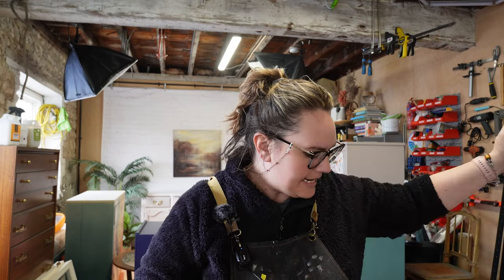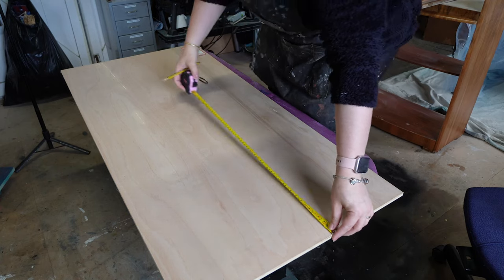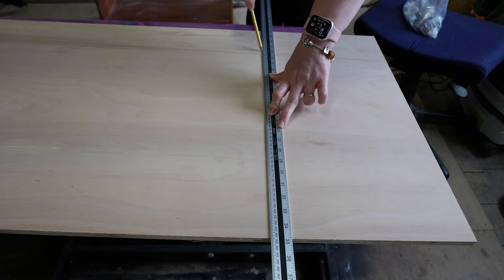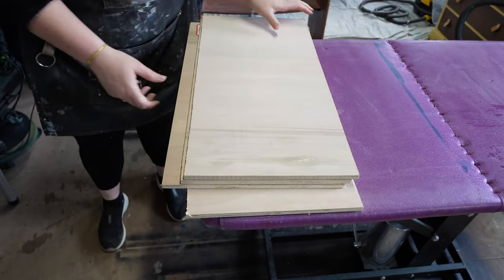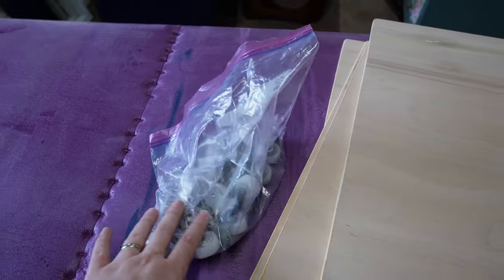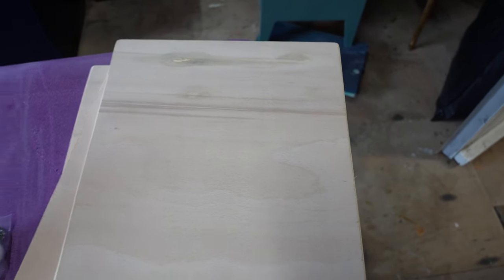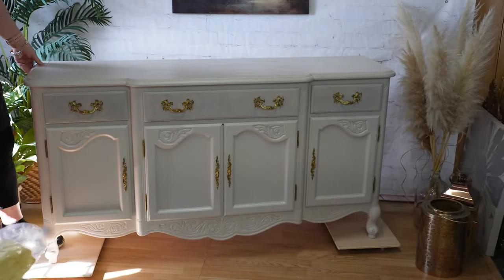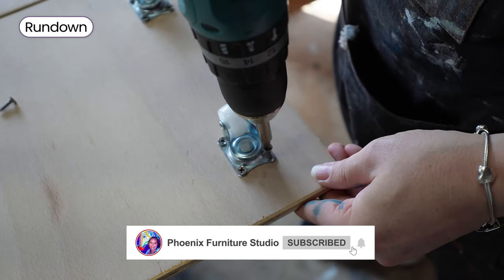Easy to Build Furniture Dollies | Beginner-Friendly DIY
In this video, I'll show you step-by-step how I build these basic but effective furniture dollies using a piece of hardboard plywood and swivel castors. This was a super easy DIY project; these dollies are constantly moving furniture around my workshop!

Tools needed: tape measure, ruler, mini circular saw, electric drill and bits, sander and sandpaper
Materials used: hardboard plyboard 1120x606x12mm, 16 swivel castors, wood screws.

Swivel Castors

Phoenix Furniture Studio is a furniture painting and restoration channel passionate about sharing easy-to-follow tutorials and DIY furniture flips.

🔖 CHAPTERS
00:00 Intro
01:08 What's In My Cleaning Trolley
00:29 The Materials You Need
01:24 Measuring
02:16 Cutting
03:04 Sanding
03:52 Attaching the Swivel Castors
05:42 Finished Dollies

Thanks for taking the time to watch my video. Please let me know what you enjoyed about the video - I love interacting with you!

Please note that I am not a professional woodworker or painter. If you decide to complete a project you have seen on my channel, this is at your own risk. I do not take responsibility for any harm or injury you may incur. Above all else, please BE SAFE! Always read the product instructions and follow all manufacturer safety recommendations when working with products or equipment.